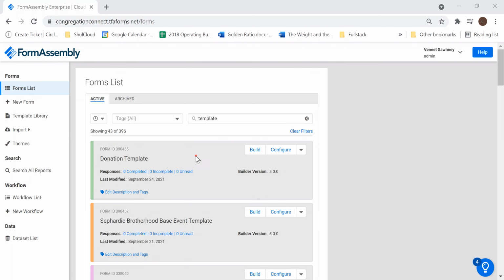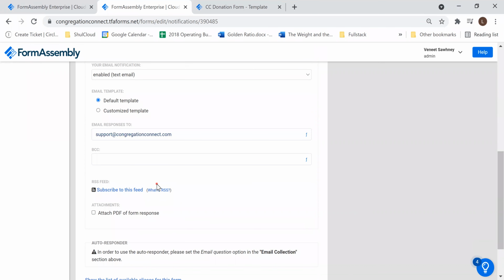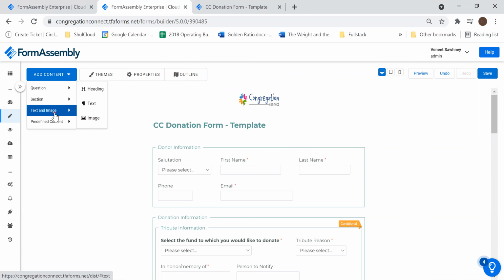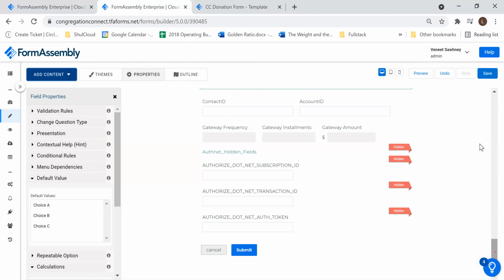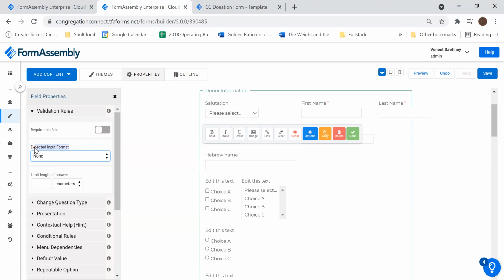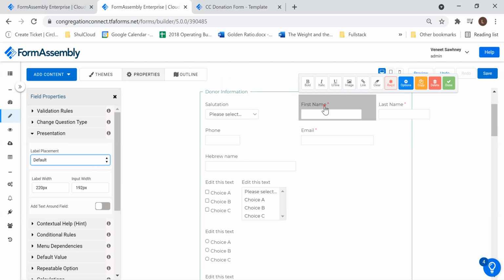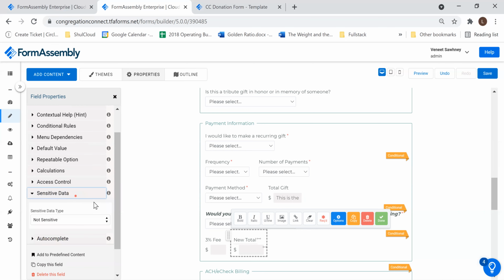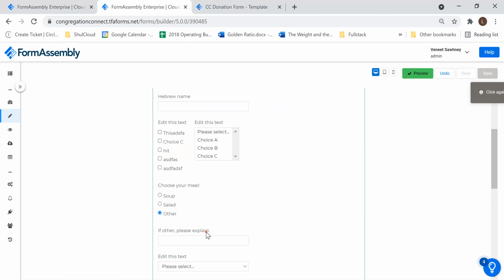Congregation Connect - Form Assembly Form Building